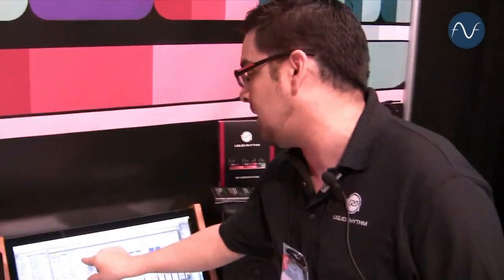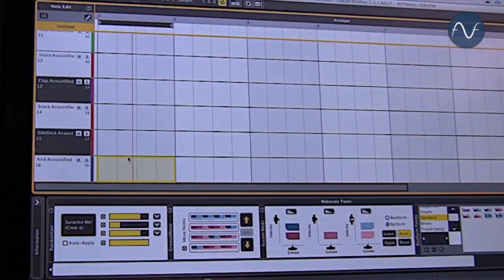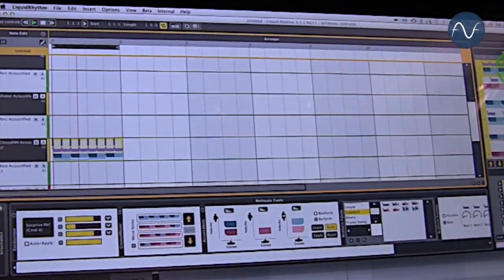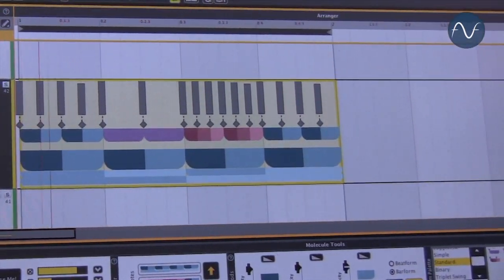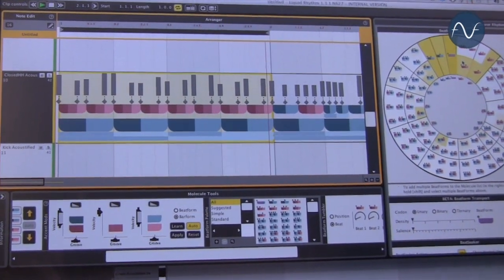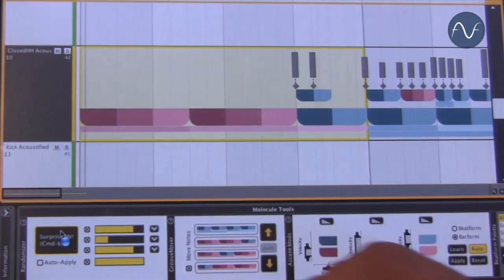[NAMM] WaveDNA Liquid Rhythm 1.3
Among the new features in Liquid Rhythm 1.3 is close integration with Ableton Live 9. Check out this demo we got at the WaveDNA booth. -